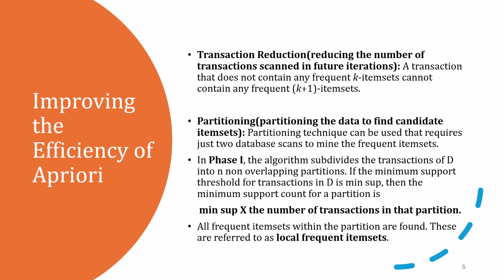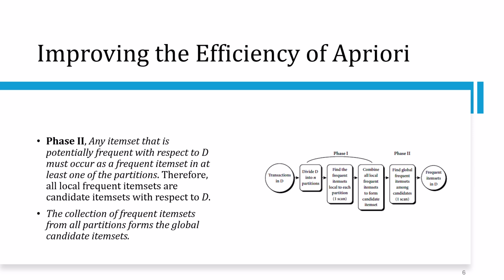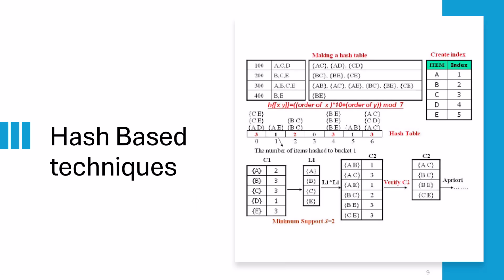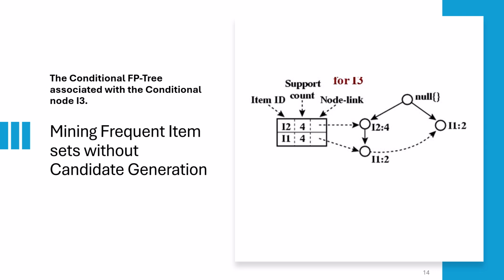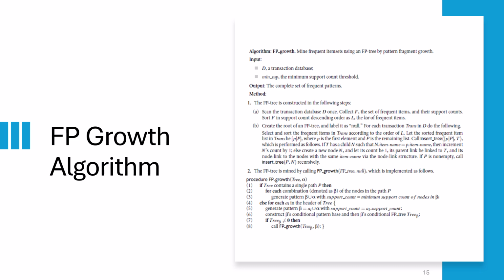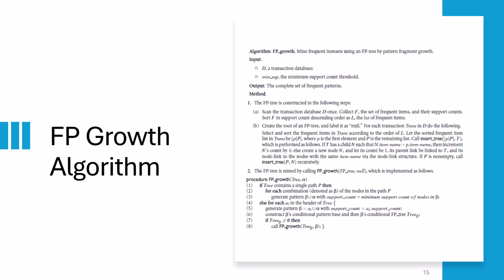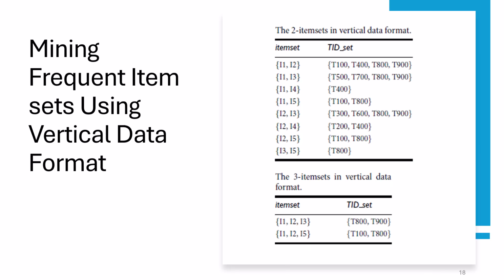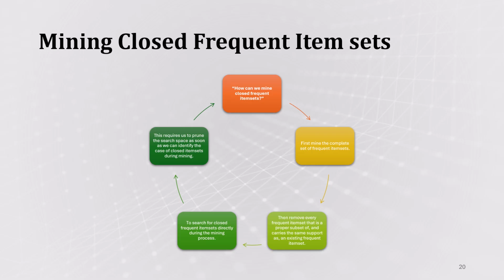Data Mining Part 8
FP growth algorithm